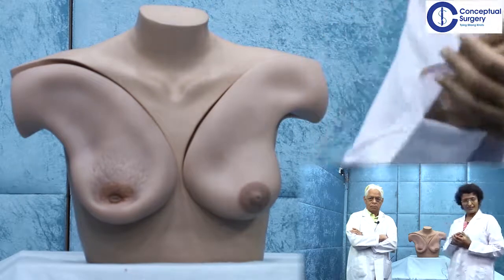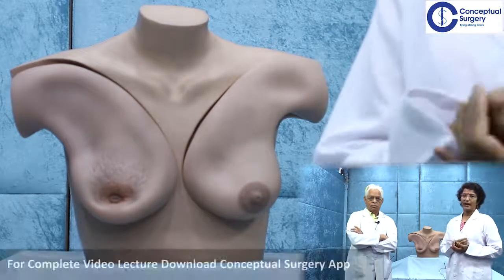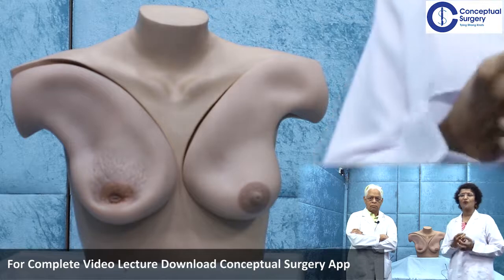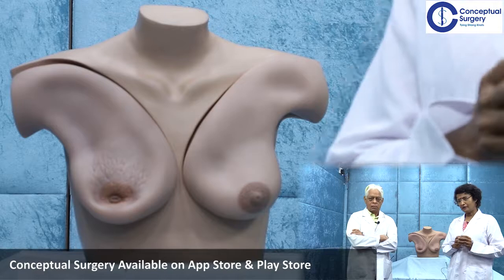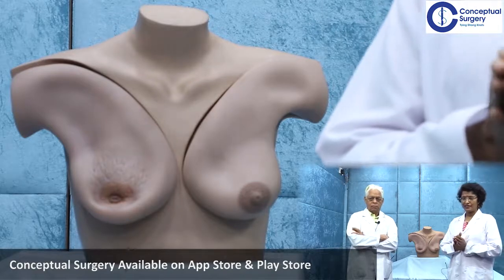Breast Examination by Prof. Dr. Arun Kakar & Dr. Geeta Kadayaprath | Premium Video Made Free For You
Watch the exclusive video lecture on Breast examination. A very guided video by Prof. Dr. Arun Kakar and Dr. Geeta Kadayaprath.

Prof (Dr) Arun K. Kakar

Former Director Professor and Head of Department Maulana Azad Medical College,
With an extensive experience of over 46 years and Prof. (Dr.) Kakar specializes in Minimal Access No Scar Laparoscopic Surgery for Endocrine Surgery, Thyroid Surgery, Parathyroid, and Adrenal Surgery

Prof. (Dr) Kakar did his MBBS and his MS (General Surgery) from the University of Delhi.

Sir has been the Examiner, National Board of Examination, and Member of the Selection Board for UPSC

Dr. Geeta Kadayaprath

Senior Director - Breast Surgical Oncology and Oncoplastic Surgery
Max Institute of Cancer Care, Patparganj, and Vaishali, New Delhi.

Surgical oncologist for the past 21 years, her area of interest is breast cancer and specializes in all kinds of breast surgeries including mastectomy, breast conservation surgery and oncoplastic surgeries, wire localization excisions, sentinel lymph node biopsy, axillary dissection, etc.,

MBBS from LHMC, MS from Maulana Azad Medical College, New Delhi, and FRCS Glasgow.

Dr. Geeta is the Program Director, Breast Surgical Oncology Fellowship at Max Hospital Patparganj and Vaishali, Delhi. She has started a Breast Awareness Programme with patients with her principle “Care Beyond Cure”. Principal Investigator, Hospital-based Cancer Registry Program, Max Hospital Patparganj,
Dr. Geeta has contributed actively as an author and co-author in several papers in peer-reviewed journals.